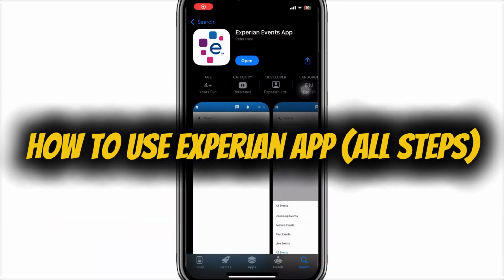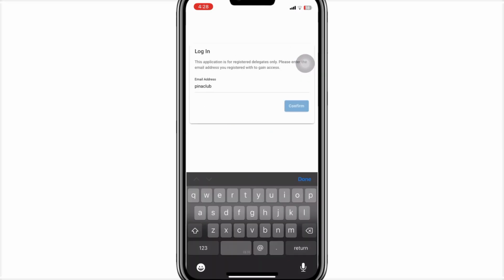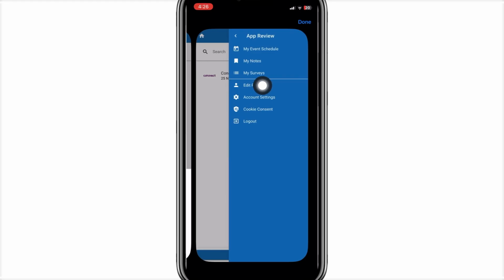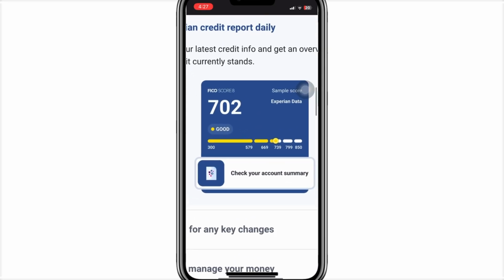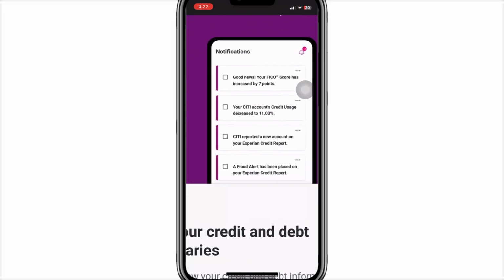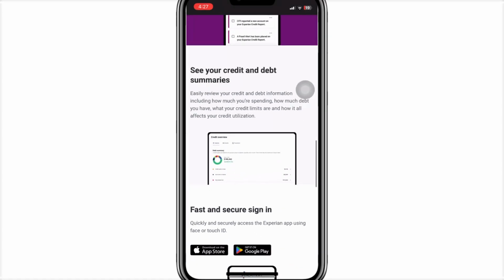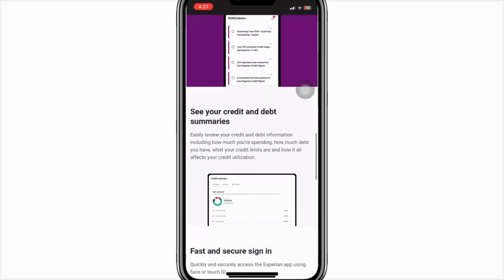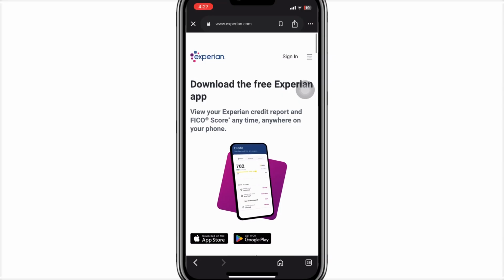How to Use Experian app (All Steps)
Unlock the power of your credit report right from your phone! 📱💳 Whether you're checking your score, tracking changes, or just curious what lenders see, this guide walks you through the Experian app step by step 🛠️🔍. No confusion, no fluff—just a smoother path to financial clarity 💼✨